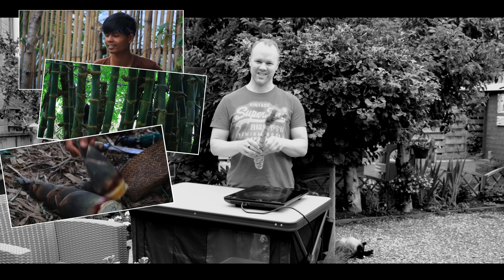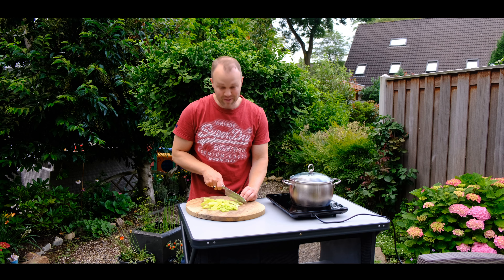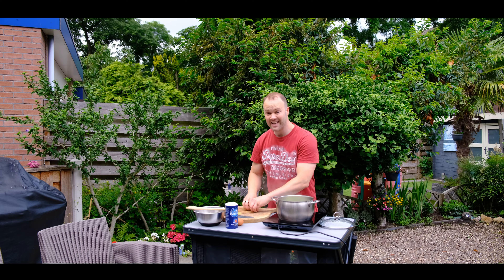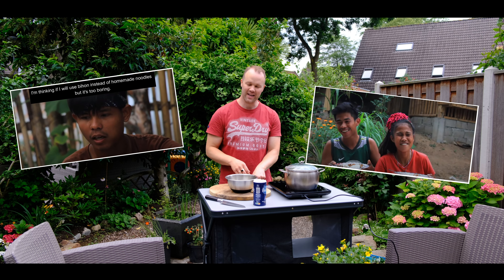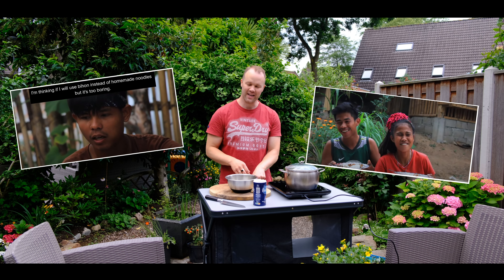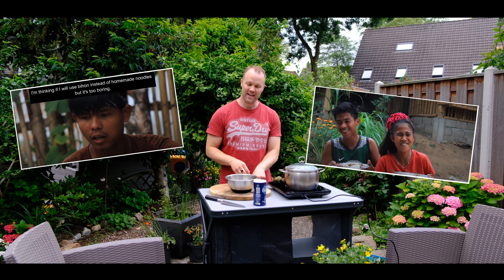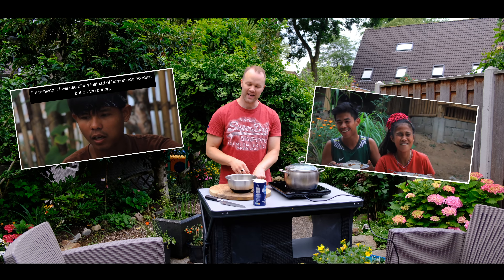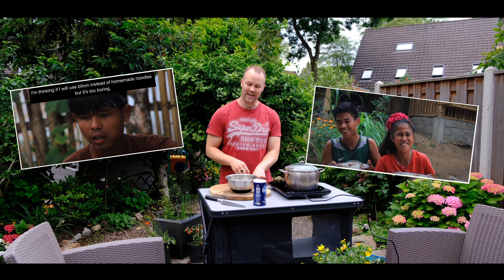Trying Ilocano Dish Of Gayyem Ben Called Pansit Labong!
I want to learn trying Ilocano Food as well and so I will try a dish called pansit labong which is a recipe of Gayyem BenBen that I saw on one of his latest videos (check below):

 @Gayyem Ben [ᜄᜌ᜔ᜌᜒᜋ᜔ ᜊᜒᜈ᜔]
He is from the province of Nueva Vizcaya, Philippines and I like to watch his videos with recipes and beautiful nature of the countryside in The Philippines which makes me relaxed. Ilocano food seems very tasty so I want to explore it more. Off course I asked Geyyem Ben if it was OK to use his recipe and photo's.

This bamboo shoot dish is another great Filipino budget meal!

0:00 Gayyem Ben
0:15 Cutting Bamboo
0:35 Philippine countryside photos
1:15 Home-made noodles
1:42 Joke lang
2:35 Veggies!
4:38 Plating with rice!
4:48 Trying the Ilocano food
4:55 Filipino budget meals!

Pinoy Planet